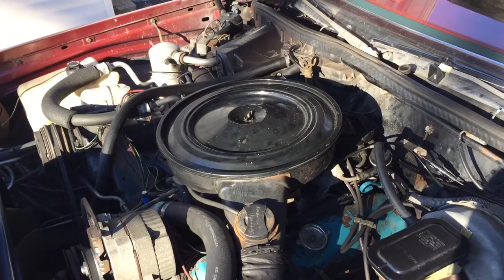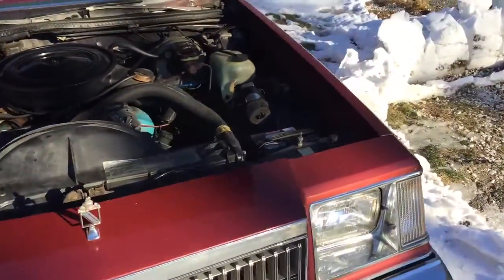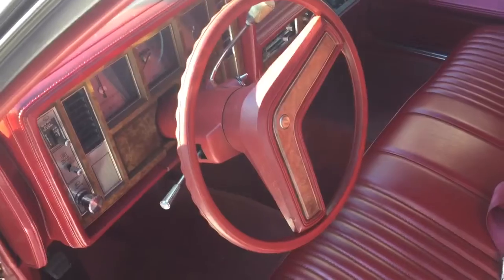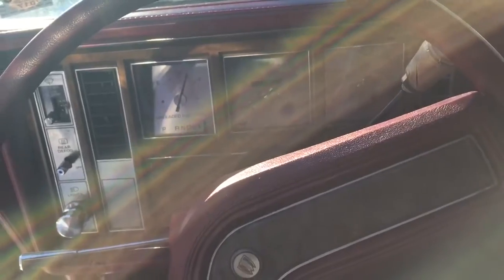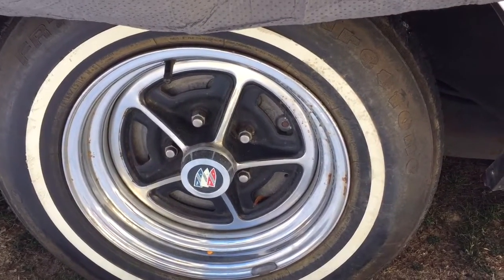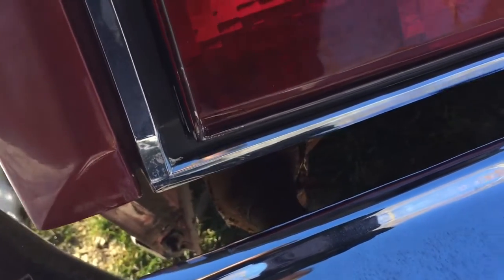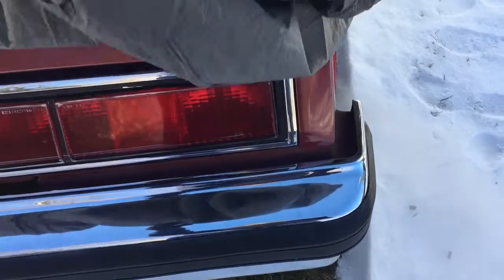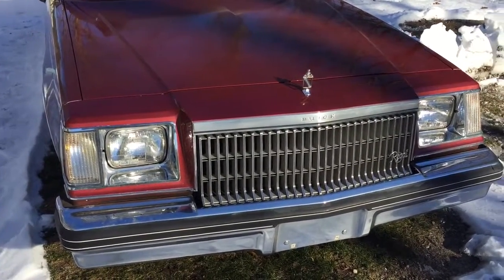1979 Buick Regal Cold Start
Started the Regal after sitting in sub-zero temps for two weeks.